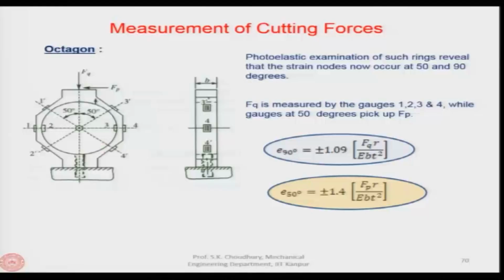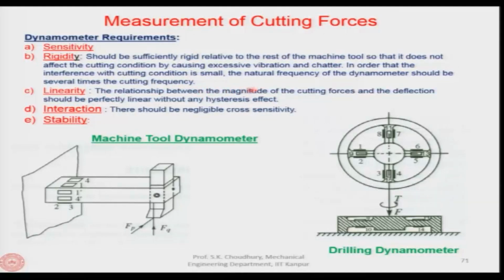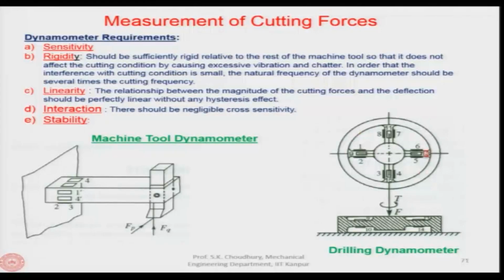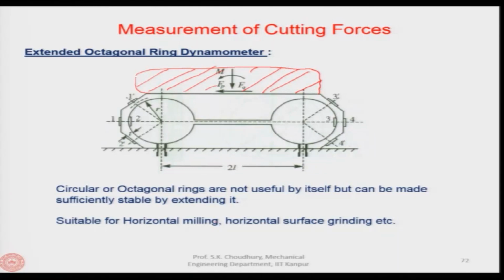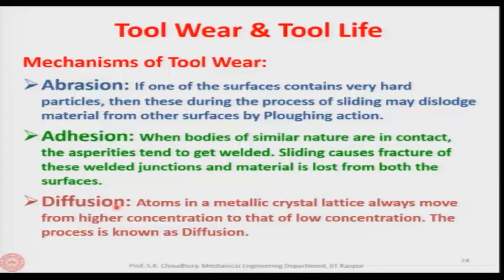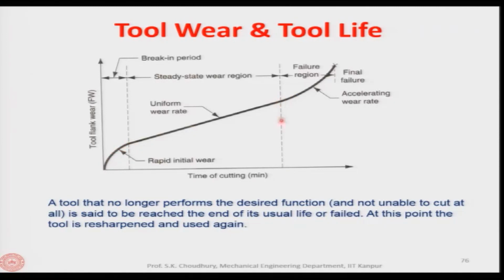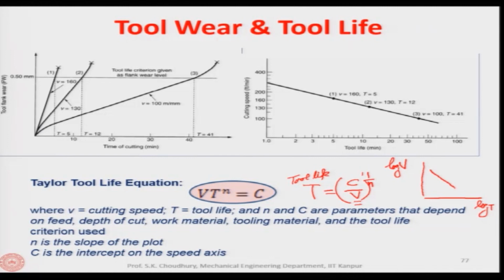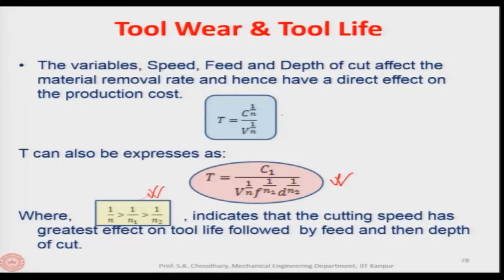noc20_me45_lec13